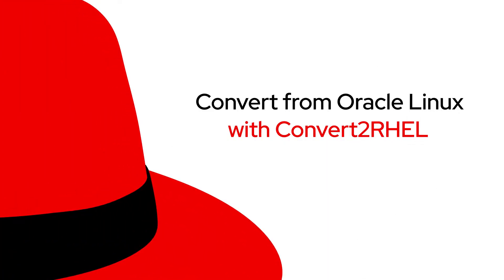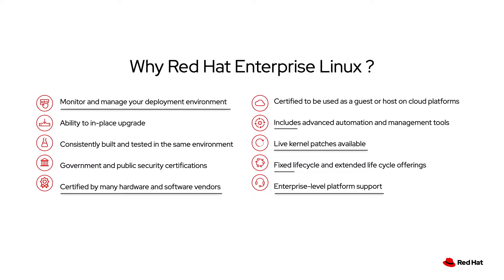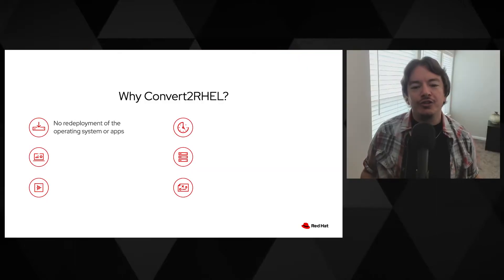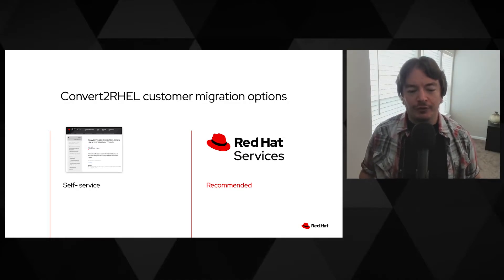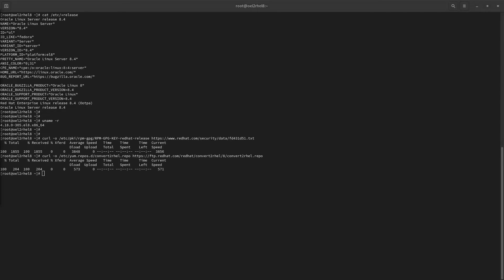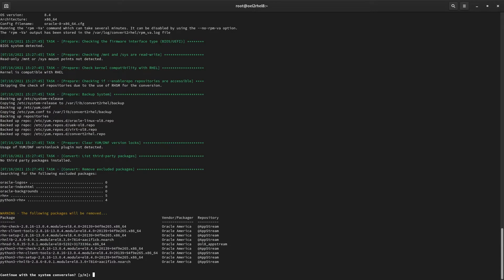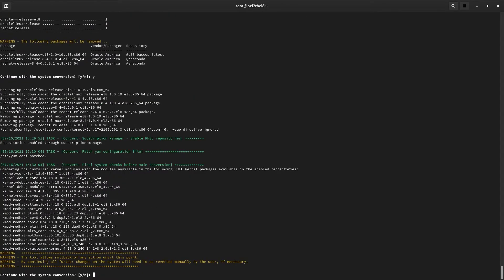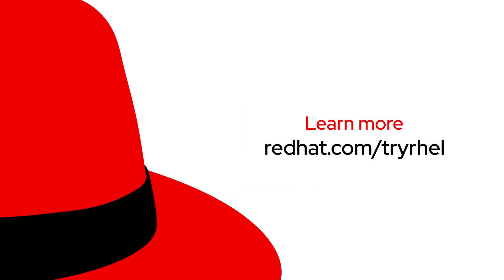Convert from Oracle Linux with Convert2RHEL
Migrate from Oracle Linux to Red Hat Enterprise Linux. Convert2RHEL provides a path to quickly convert other Linux operating systems to fully supported Red Hat Enterprise Linux. With this utility, you can avoid costly redeployment projects and maintain your existing customizations, configurations, and preferences during the migration process.